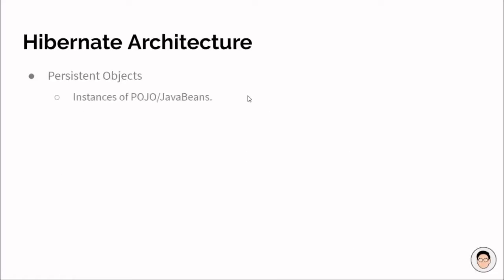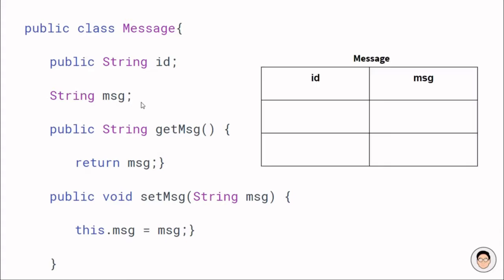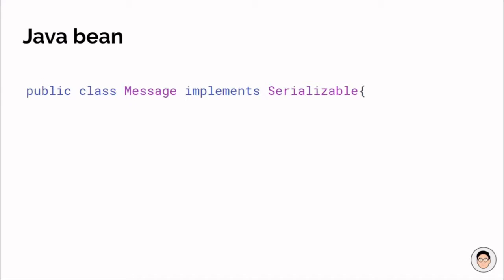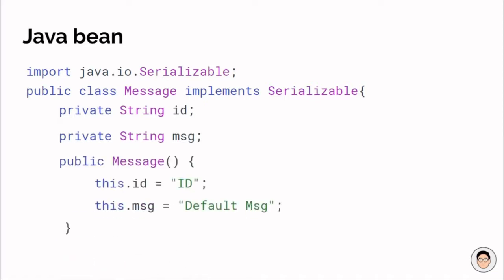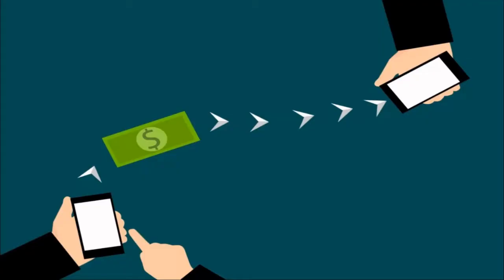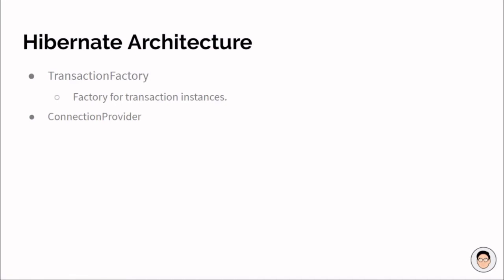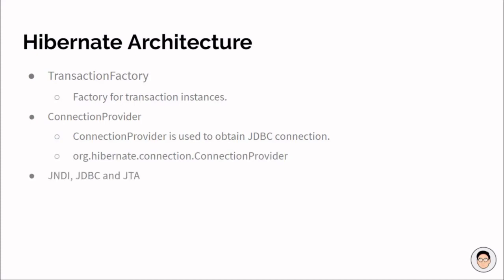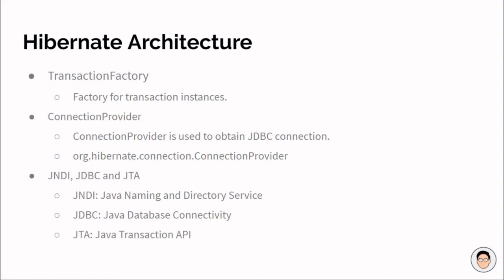Hibernate 06 Hibernate Architecture | Part-2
This video is the second part of the hibernate architecture, in which I briefly explained persistent objects, POJO, JavaBean, Transaction, TransactionFactory, ConnectionProvider, JNDI, JDBC, JTA.